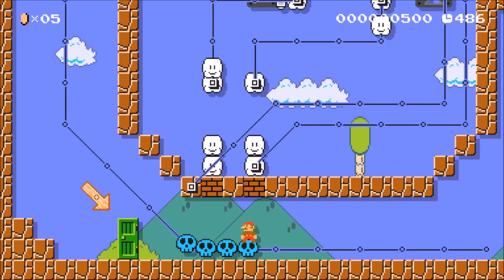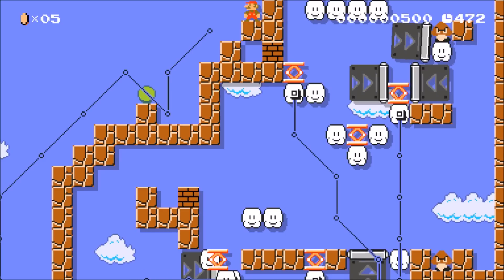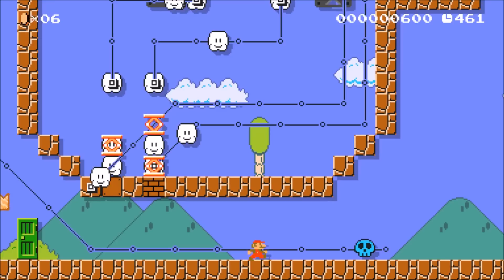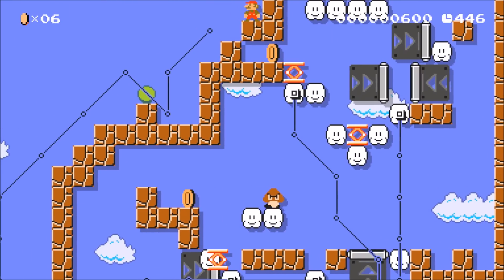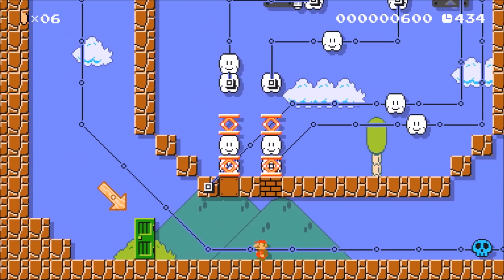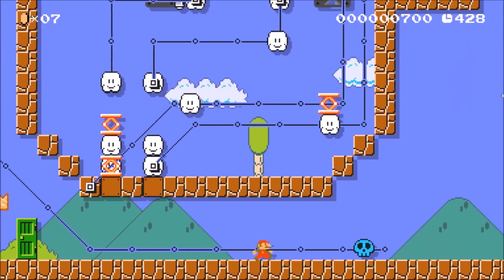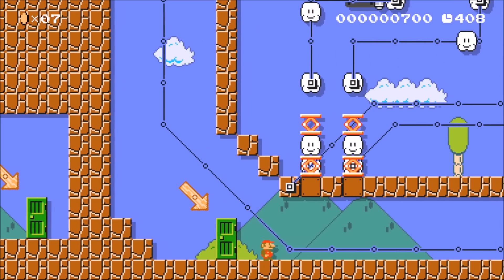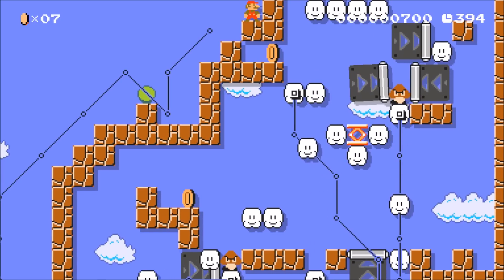Half Adder in Mario Maker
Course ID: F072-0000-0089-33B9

Proof of concept half adder in Mario maker. There is potentially lots of room for improvement if you can find a simpler input method outside of clouds carrying springs, and a smaller version of each of the gates.